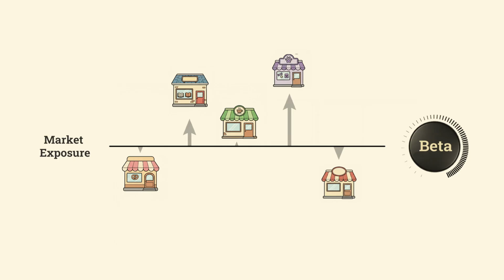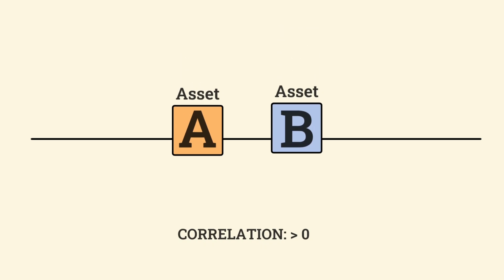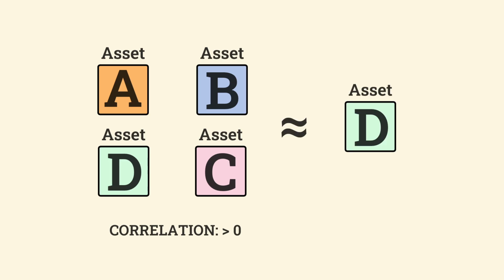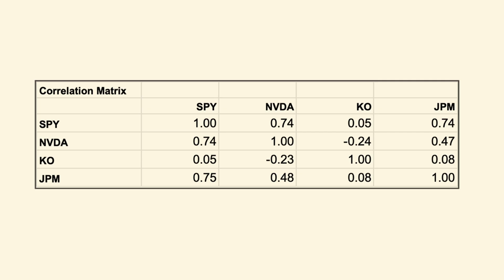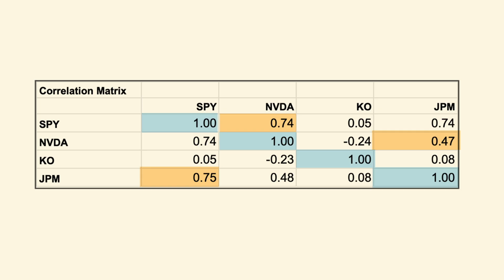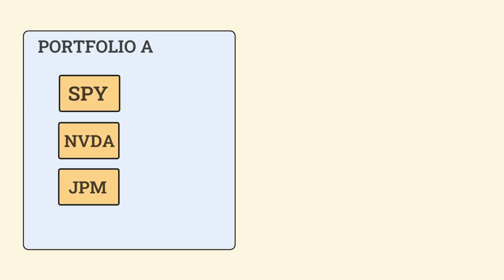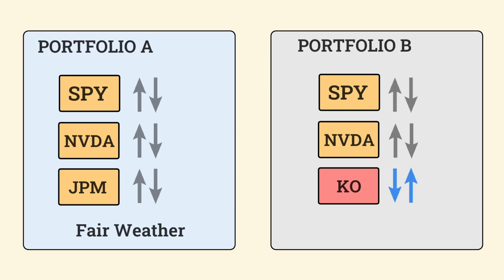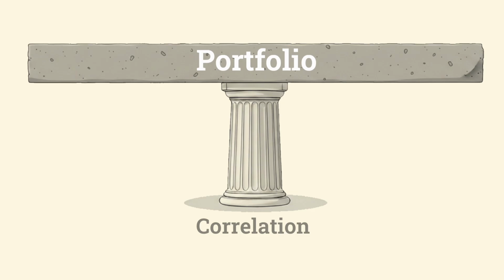Quant Matters Correlation and Diversification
Correlation is one of the core ideas behind diversification and portfolio construction.

In this episode of Quant Matters, we explore how financial assets move relative to each other, how correlation is measured, and how it can help you build more diversified portfolios.

Topics covered:

* Diversification
* Positive and negative correlation
* Pearson correlation coefficient
* Correlation matrices
* Portfolio construction

Assets used in the examples:
SPY, NVDA, KO, JPM